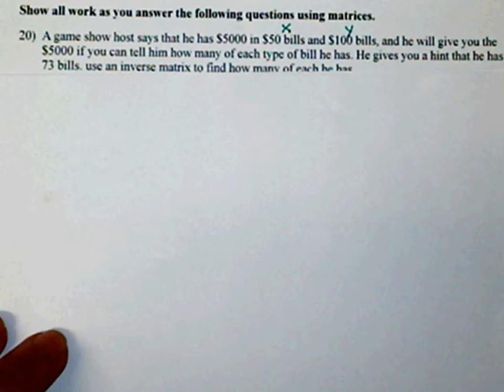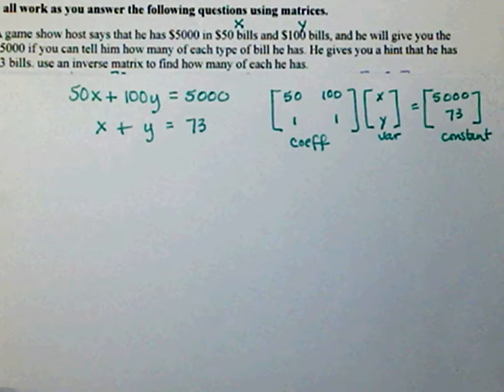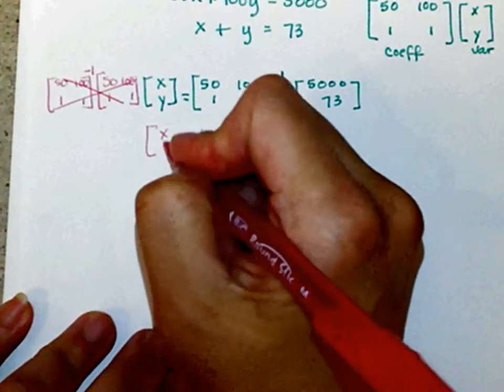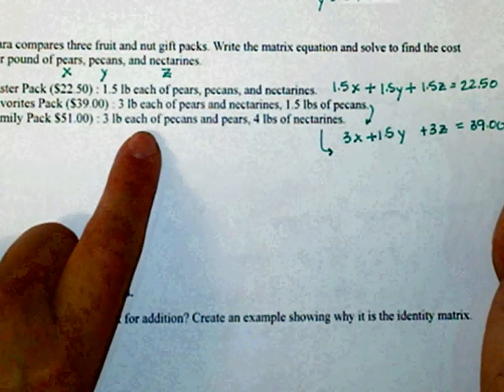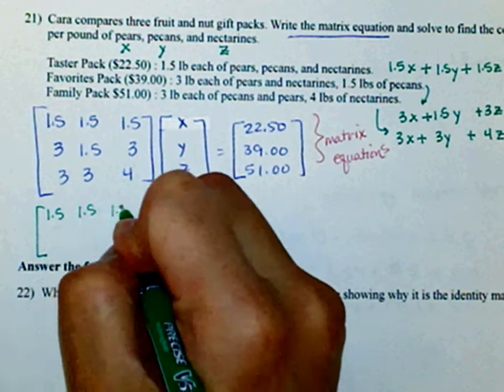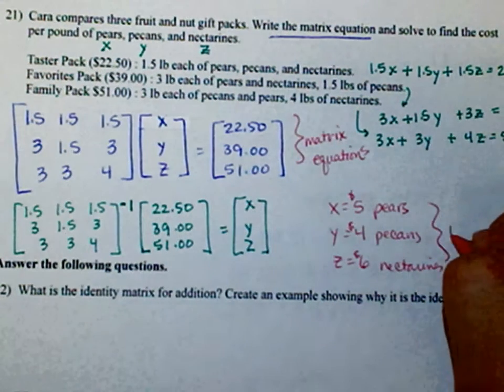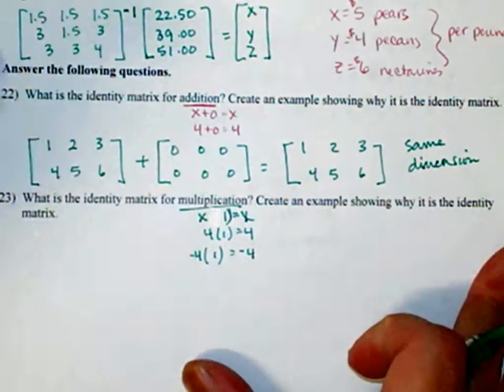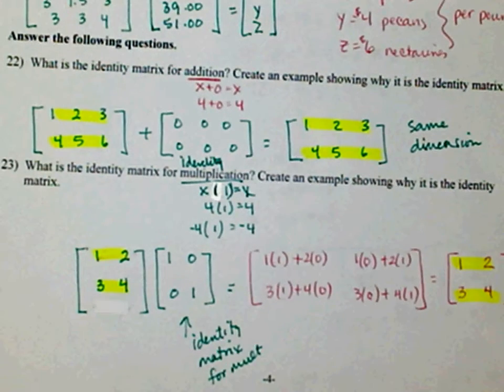Alg3 Matrices Review #20 23